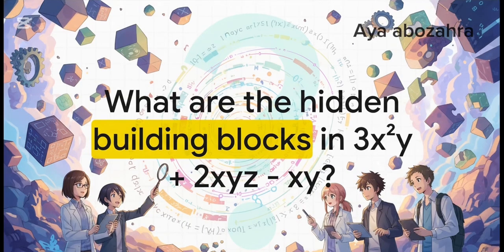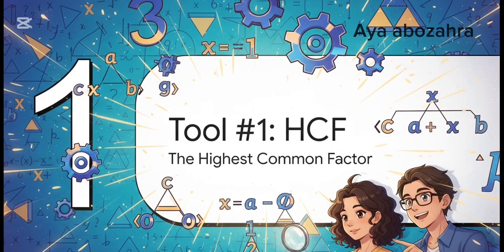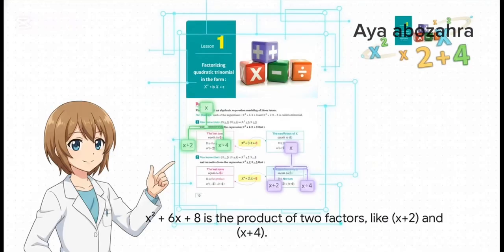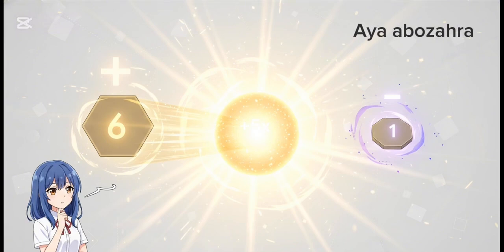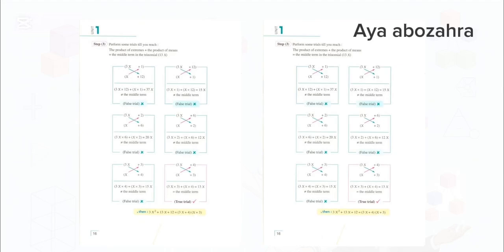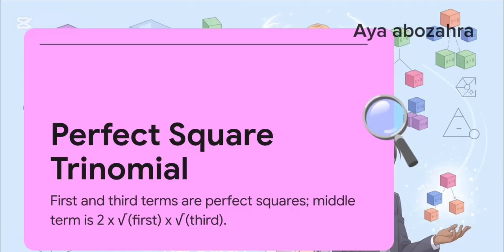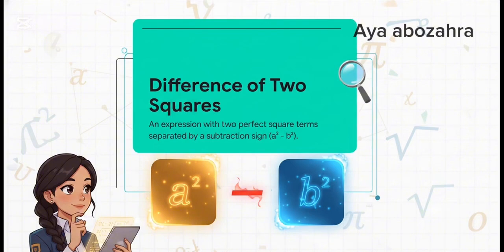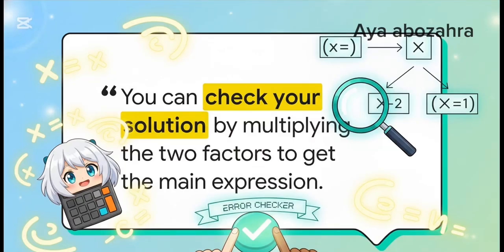Factorization (mathematics) prep2